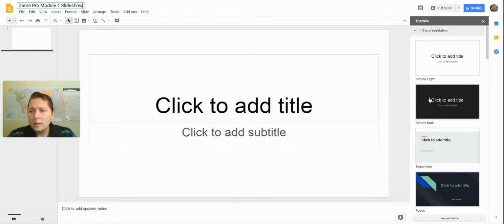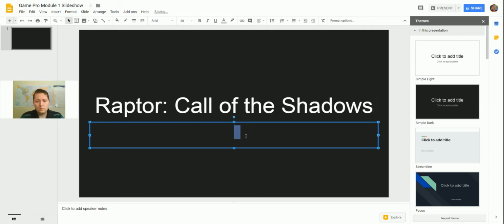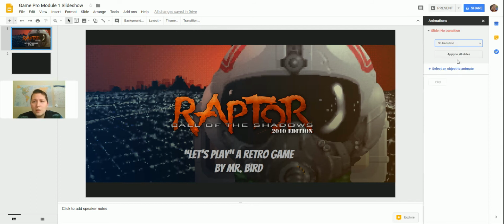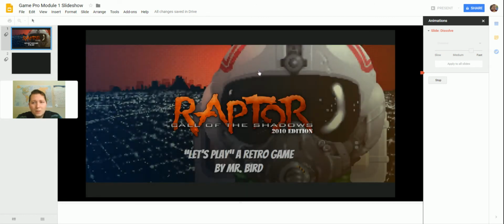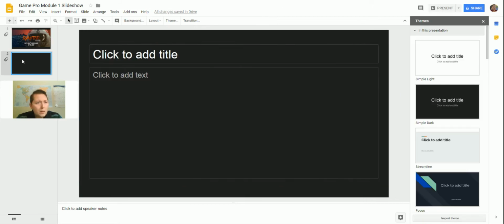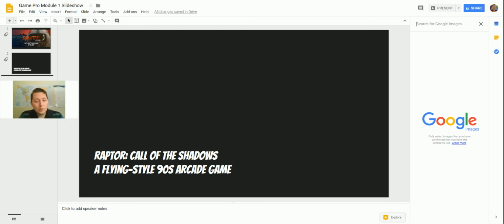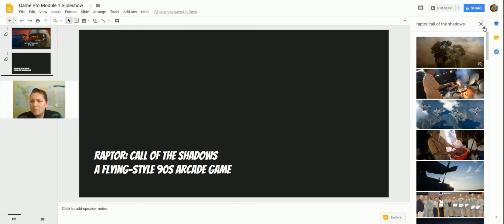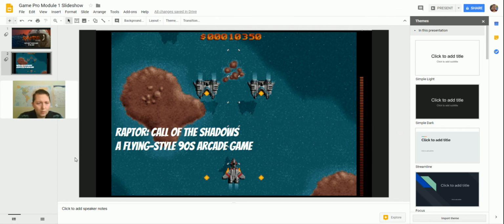Game Pro - Module 1 - Slideshow Video